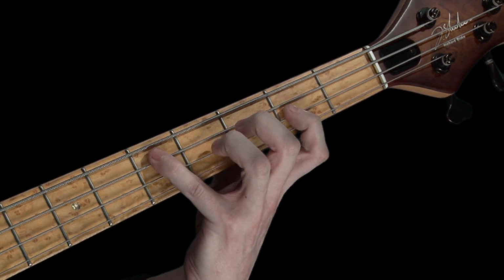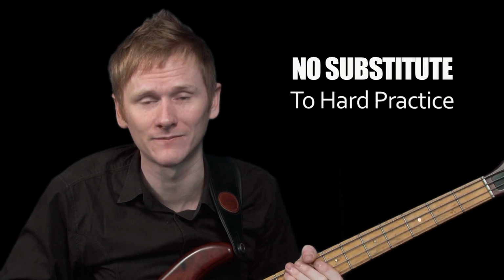Learn Bass - The major scale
Lesson 10 - Learning scales.. the building block for the majority of Western Music

Learning the basics of the Music Language and applying them on Instrument in a way to develop your Technique.

Sharing knowledge and experience with other musicians is a great way to improve and stay motivated, but it's essential to communicate in a way that other musicians understand.
In this series you'll quickly learn the basics of the musical language to give you the knowledge and confidence of associating frets with actual musical notes.  Along the way you'll also be introduced to some exercises to further challenge and develop your technique and set you on your way to mastering the instrument.
Please don't think that these early lessons are just for the beginner, as Richie shares a wealth of information, advice and some concepts that can help even the seasoned player!